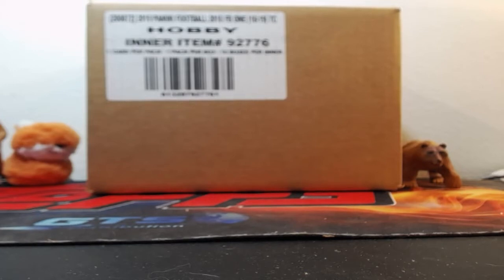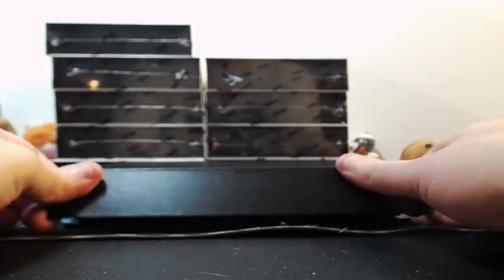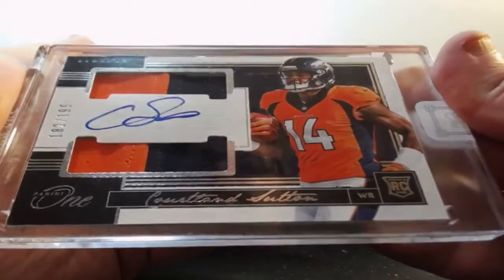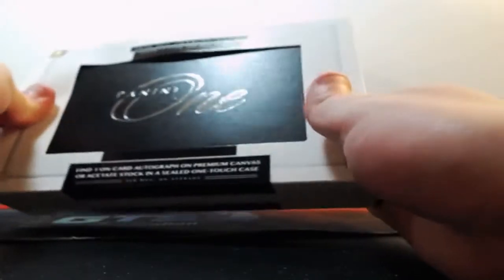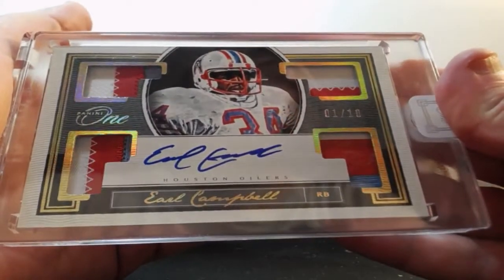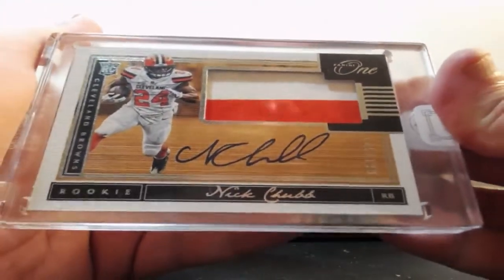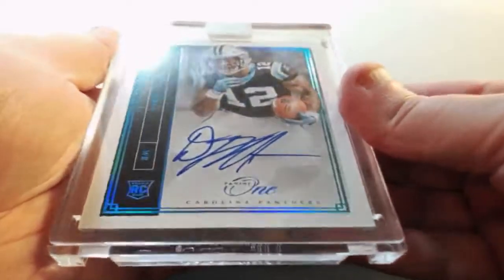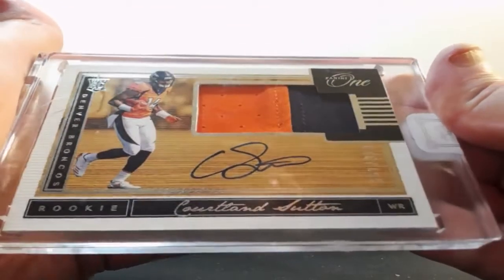02-09-2019 2018 Panini One Football 10 Box Case Break AUTO MOJO! WOW!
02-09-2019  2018 Panini One Football 10 Box Case Break   AUTO MOJO! WOW!